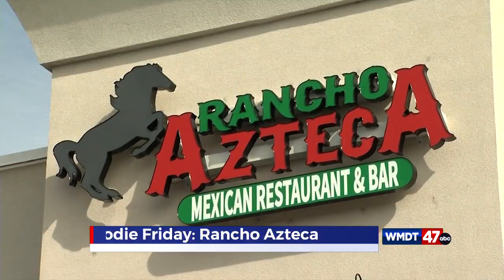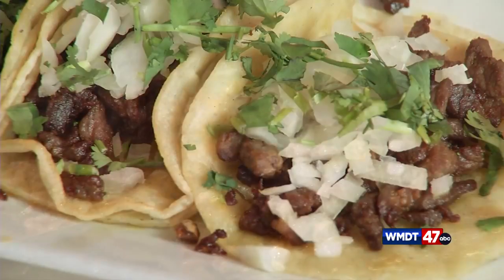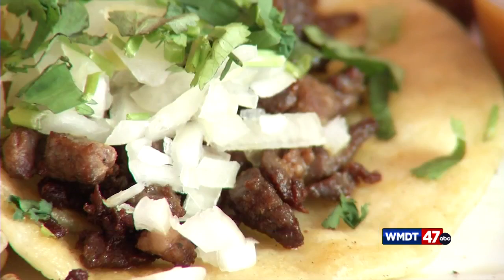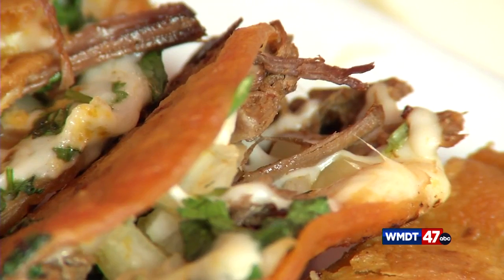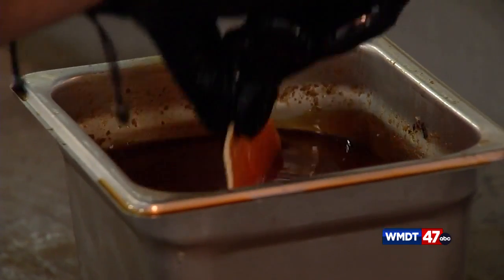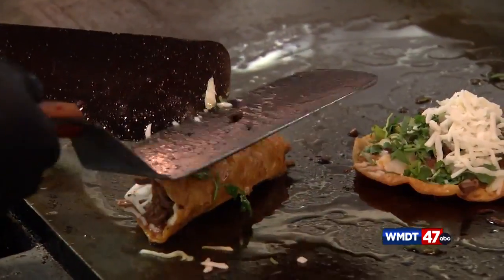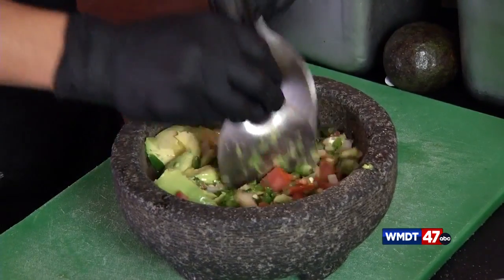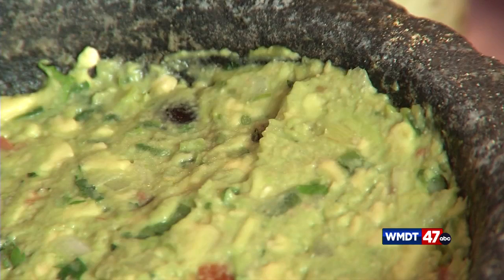Foodie Friday team visits Rancho Azteca in Dover, Delaware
3/8/24 - Dover, Del. - @WMDT47news Rancho Azteca is located at 561 North Dupont Highway, Dover, Del. If you go to check it out, tell the team that you saw them on Foodie Friday.